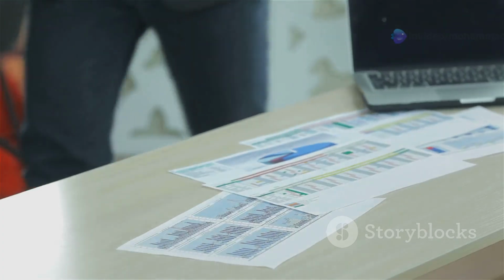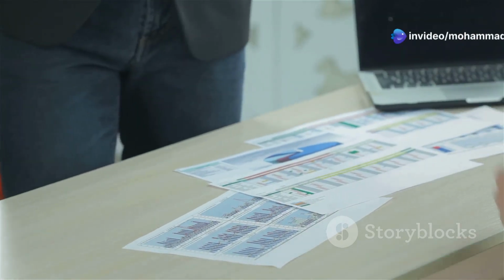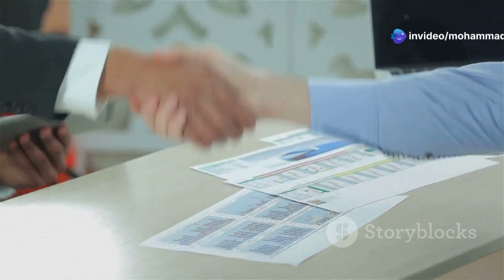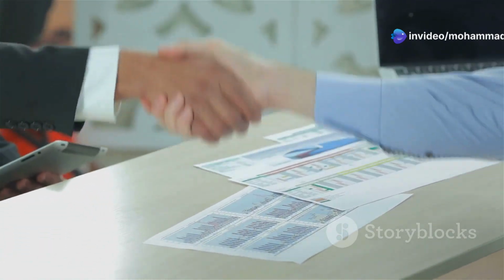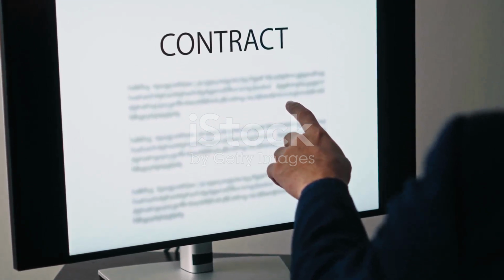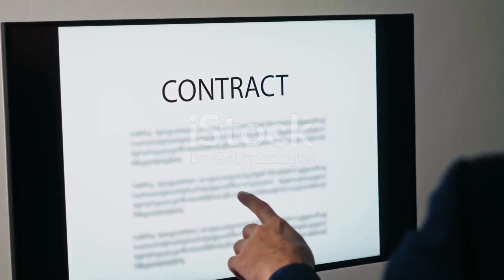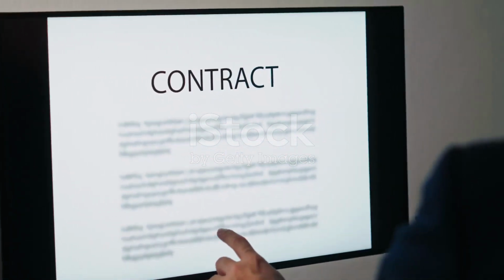Mastering Commercial & Contract Management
Unlock the world of Commercial and Contract Management with our comprehensive guide! In this video, we dive deep into the key concepts necessary for success in contract management, including the contract lifecycle, negotiation strategies, and legal foundations. From exploring various contract types to advanced techniques in risk management and compliance, we cover it all!

Whether you’re in construction, IT, or procurement, mastering these skills is vital for your professional development. Join us for practical insights, real-world case studies, and interactive exercises designed to elevate your understanding.

Contract Administration Excellence in the Electricity Sector
Course Objectives
By the end of this training, participants will:
• Understand the roles and responsibilities of a Contract Administrator in the electricity sector.
• Gain insights into contract lifecycle management.
• Learn best practices for handling contract negotiations, compliance, and dispute resolution.
• Acquire skills in vendor and stakeholder management.
• Ensure compliance with relevant laws, regulations, and industry standards.
Target Audience
• Newly hired contract administrators.
• Current contract administrators seeking skill enhancement.
• Team leads and managers overseeing contract management processes.
Course Modules
Module 1: Introduction to Contract Administration
• Overview of the electricity sector and its unique challenges.
• Key functions and responsibilities of a Contract Administrator.
• Types of contracts common in the electricity industry (e.g., procurement, maintenance, construction, power purchase agreements).
• Importance of effective contract administration for organizational success.
Module 2: Contract Lifecycle Management
Duration: 3 Hours
• Stages of a contract lifecycle: drafting, negotiation, execution, monitoring, and closure.
• Tools and software for contract management.
• Case study: Managing large-scale electricity projects.
Module 3: Legal and Regulatory Framework
Duration: 2 Hours
• Understanding industry-specific regulations (e.g., grid codes, environmental laws).
• Overview of relevant laws (e.g., contract law, labor law, energy regulations).
• Compliance requirements and their impact on contracts.
• How to ensure contracts align with legal and regulatory mandates.
Module 4: Vendor and Stakeholder Management
Duration: 2 Hours
• Selecting and evaluating vendors in the electricity sector.
• Building effective communication channels with stakeholders.
• Risk management in supplier relationships.
• Handling changes and amendments in contracts.
Module 5: Negotiation and Dispute Resolution
Duration: 2 Hours
• Key negotiation techniques for contract administrators.
• Strategies for handling disputes and claims.
• Mediation and arbitration in the electricity sector.
• Real-world examples of successful dispute resolution.
Module 6: Performance Monitoring and Reporting
Duration: 1.5 Hours
• Setting KPIs for contract performance.
• Tools for tracking and reporting on contract compliance.
• Addressing underperformance and breach of contract.
• Preparing comprehensive contract performance reports.
Module 7: Ethics and Professionalism in Contract Administration
Duration: 1 Hour
• Ethical considerations in contract management.
• Avoiding conflicts of interest.
• Maintaining professionalism under challenging circumstances.
Practical Exercises and Assessments
1. Case Study Analysis: Participants will review a real-world electricity sector contract and identify key clauses, potential risks, and compliance requirements.
2. Role-Playing Negotiations: Teams will simulate contract negotiations with vendors or stakeholders.
4. Compliance Checklist Development: Creating a checklist for ensuring regulatory and contractual compliance.
5. Mock Dispute Resolution: Simulating a dispute scenario and resolving it through mediation or arbitration.
Certification and Evaluation
• Completion Certificate: Awarded to participants who attend all sessions and pass the final assessment.
• Final Assessment: Includes a multiple-choice quiz and a practical assignment.
• Feedback: Participants will receive detailed feedback on their performance during the practical exercises.
Resources and Materials
• Training manuals with templates and best practices.
• Access to contract management software tools (demo versions).
• Sample contracts and case studies from the electricity industry.
• List of key regulations and compliance guidelines.